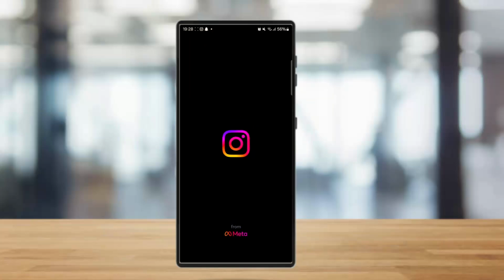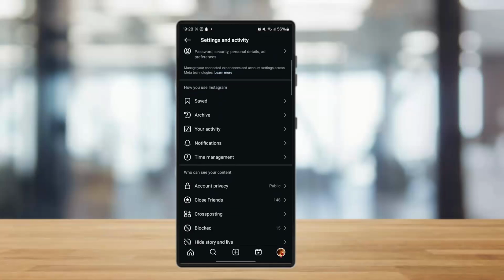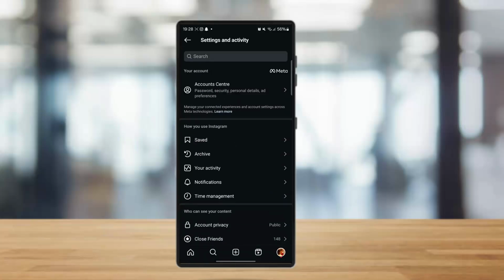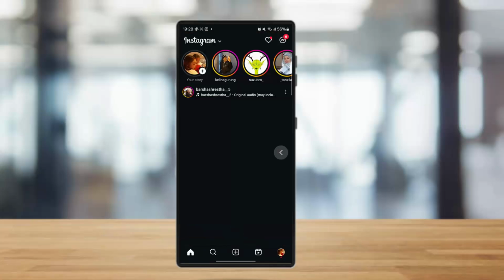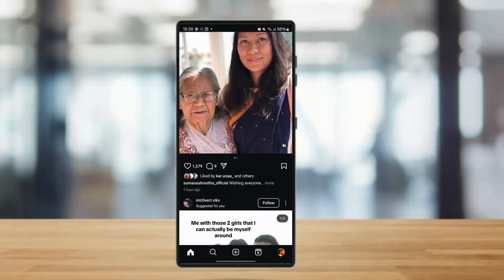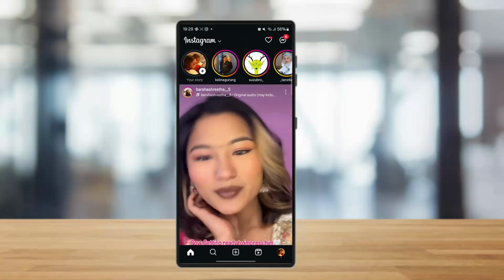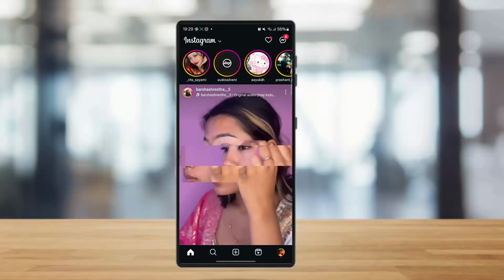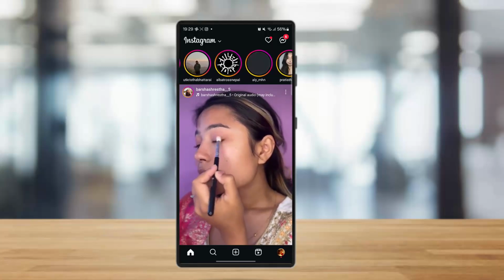How To Check Someone's Close Friend List On Instagram !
In this tutorial, I will guide you on How To Check Someone's Close Friend List On Instagram.

In today’s video, we’re going to talk about how to check someone’s Close Friends list on Instagram. If you've ever wondered whether someone has added you to their private circle, stick with us as we walk you through everything you need to know.

First, let’s start with how you can check your own Close Friends list. Simply open your Instagram app, go to your profile, and tap on the hamburger-like icon at the top right corner of the screen. From there, you’ll see an option called Close Friends. Tapping on it will show you who you’ve added to your list.

However, when it comes to seeing someone else's Close Friends list, things are a bit different. Instagram’s Close Friends feature is built for privacy, meaning you cannot directly view someone else’s list. There’s no option, tool, or setting that allows this, even if you're following them.

But there is one indirect way to tell if you are on someone’s Close Friends list. When someone shares a story with only their Close Friends, their story ring will appear green instead of the usual purple or orange gradient. If you see this green ring around someone’s profile picture in their stories, it means they've added you to their Close Friends list.

And that’s how it works! While you can't see the full list, that green story ring is the main indicator. We hope you found this video helpful. We’ll be back soon with more informative videos.